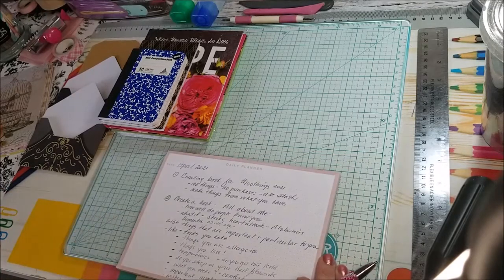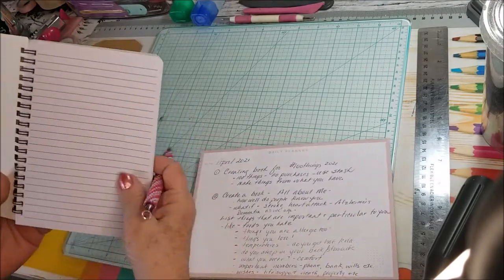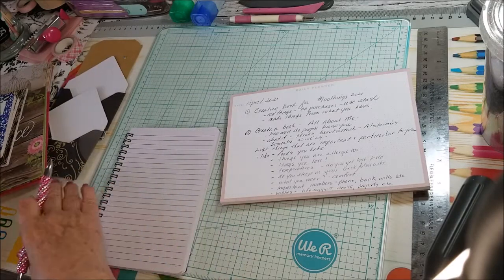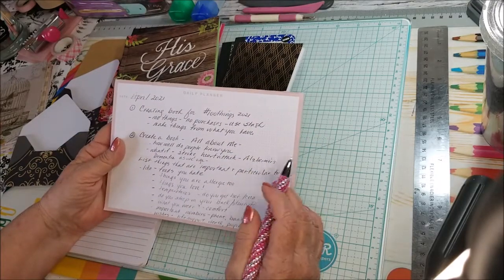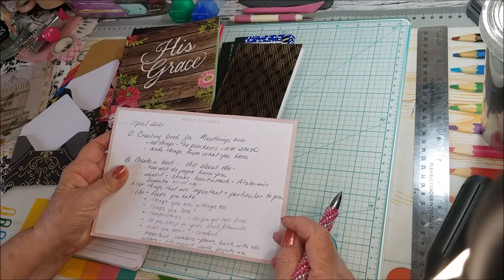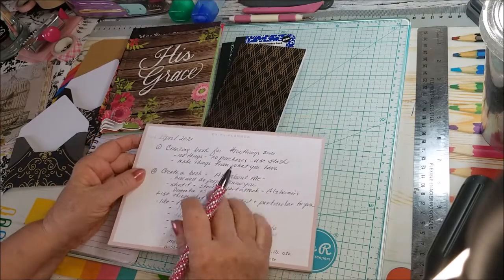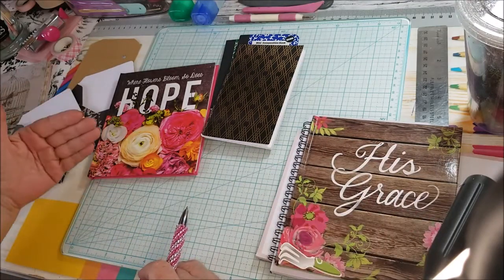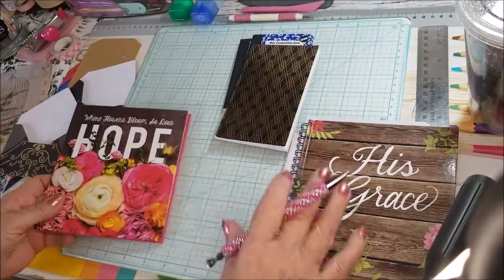1 of 100 Things 2021 - Getting Started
Since we are in "stay at home" restrictions and most stores are closed for 30 days, except for essentials (like groceries, pharmacies) I decided to take on this challenge.